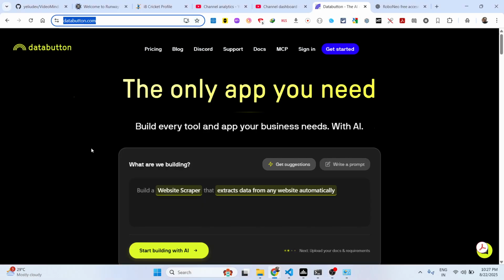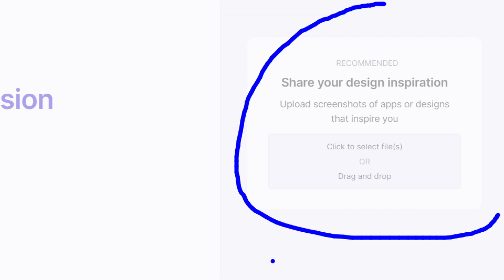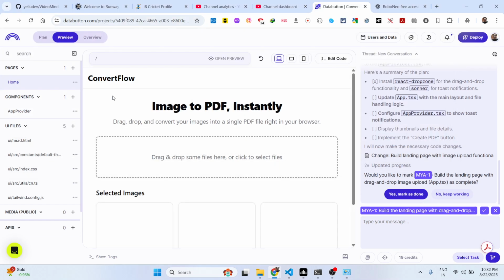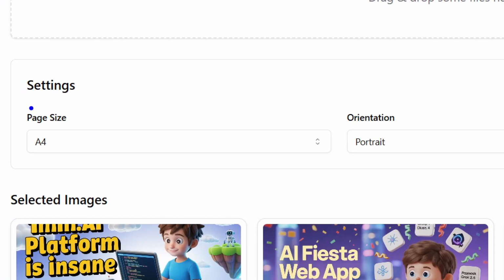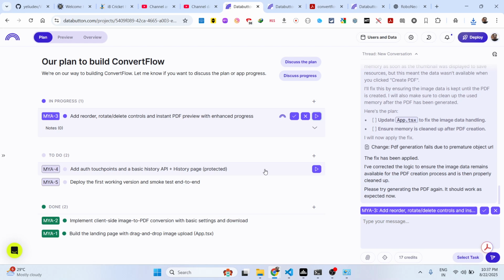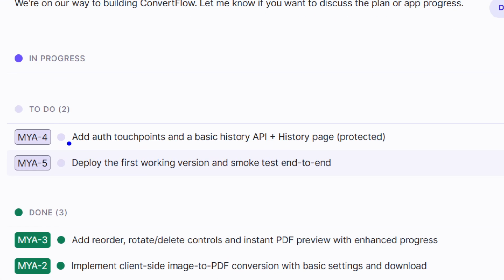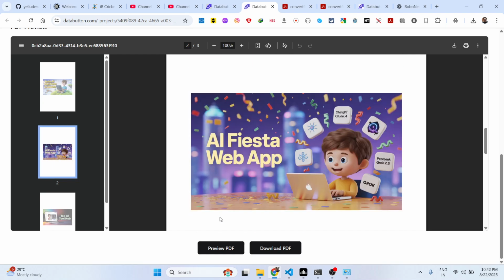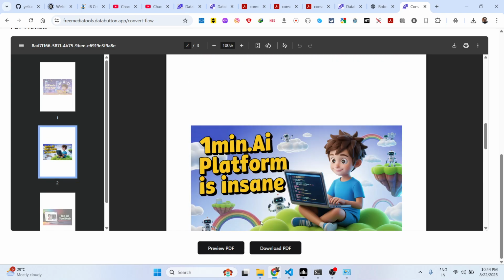I Built & Deployed a Full Stack App with Databutton AI | Better than Claude, Cursor & Gemini??